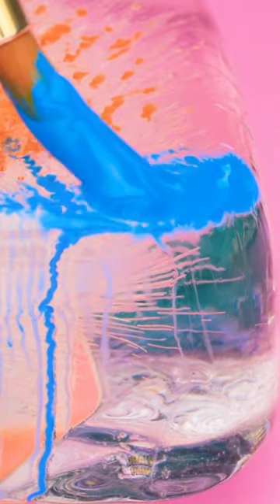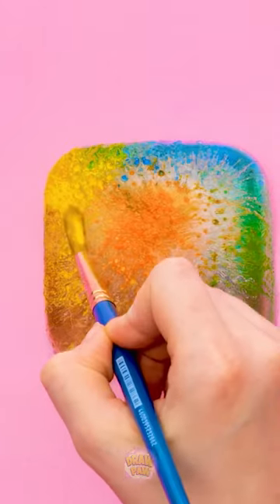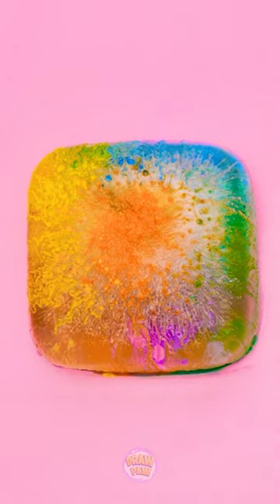Easy Art Technique To Relax